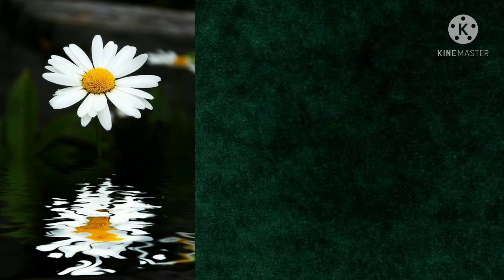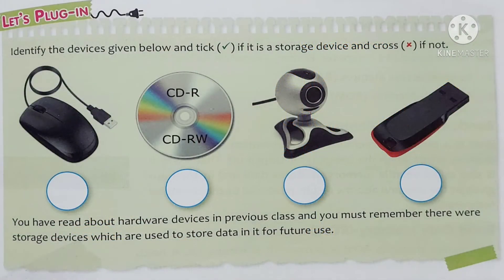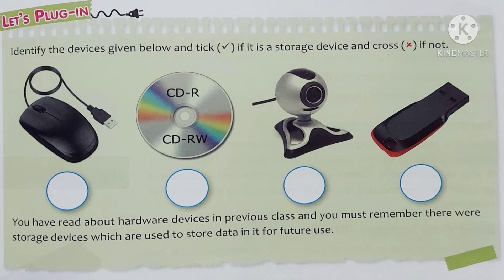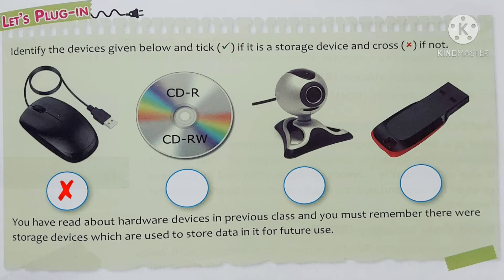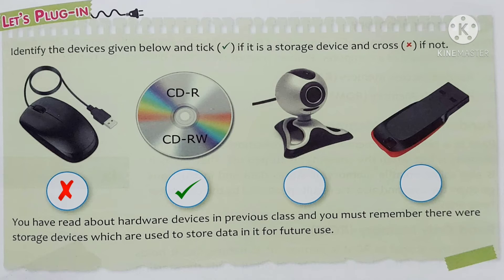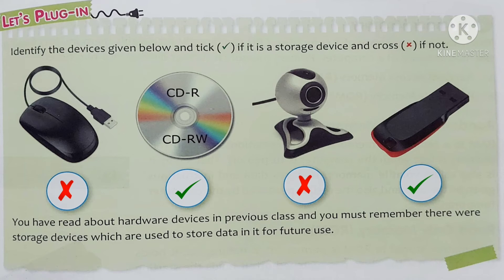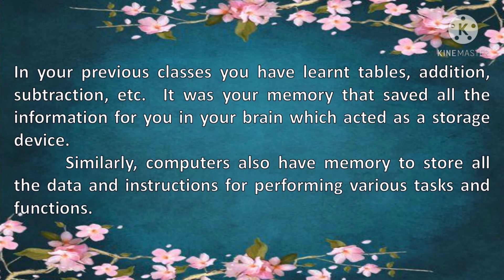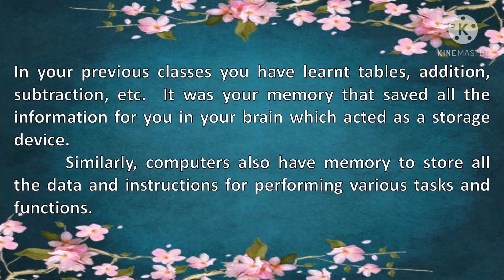Class-4 Chapter-1 (Data storage and memory) Part-1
Subject-Computer